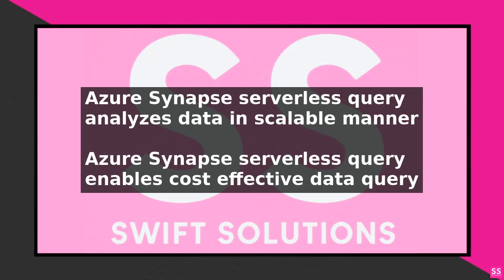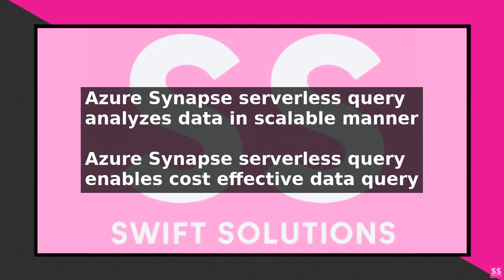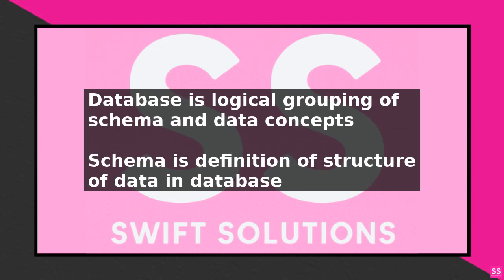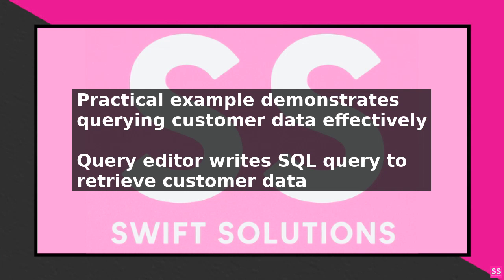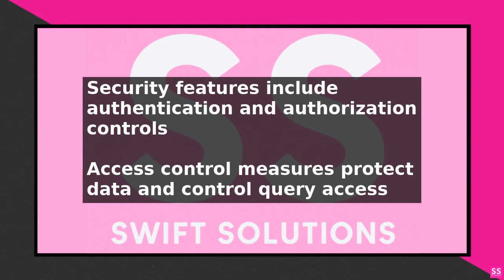Tips For Azure Synapse Serverless Query (2025)